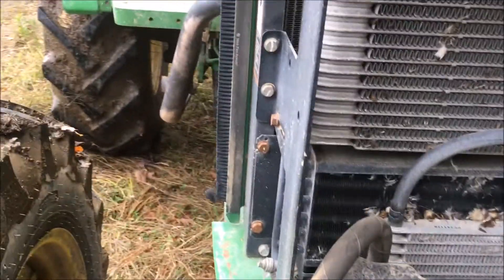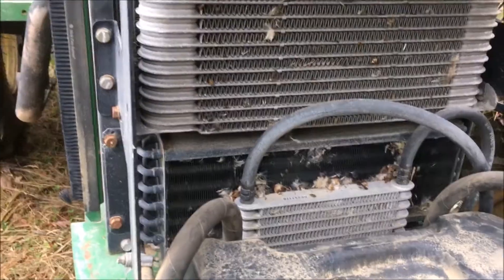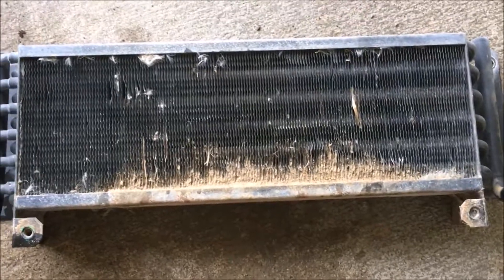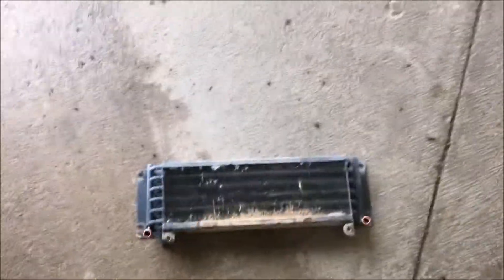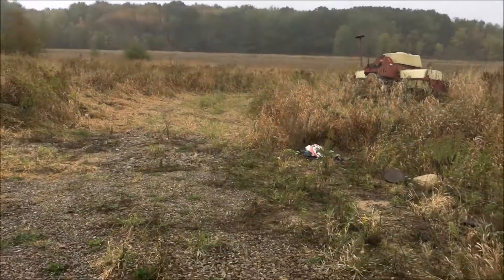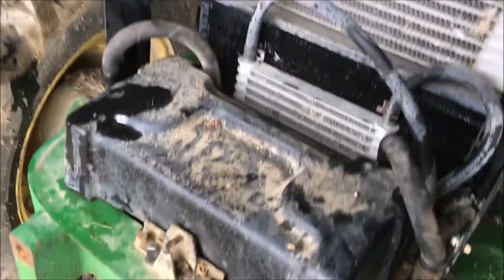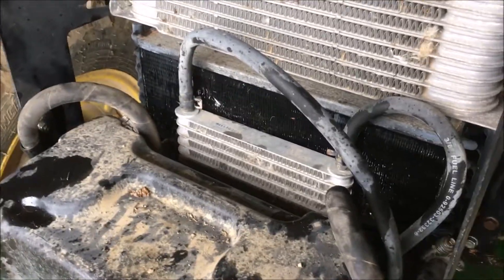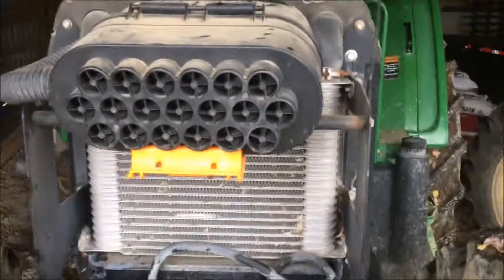TRACTOR HYDRAULICS OVERHEATING AND CHECKING OIL COOLER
TRYING TO FIND OUT WHY MY 6100D HYD KEEP OVERHEATING